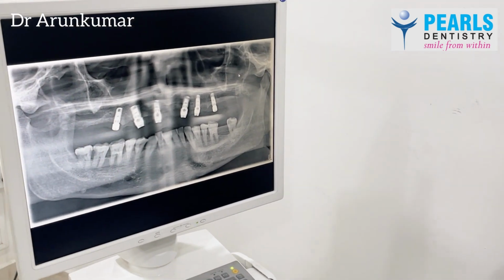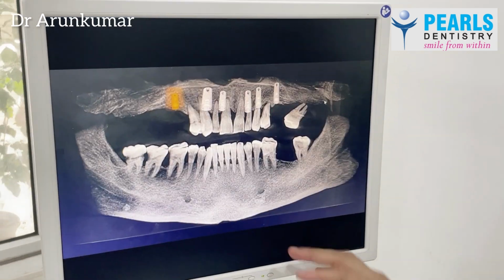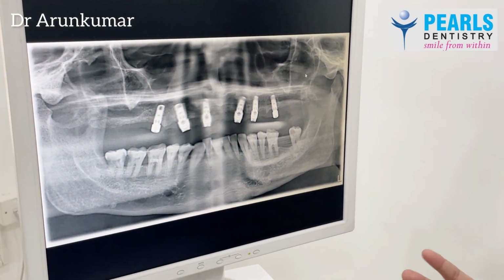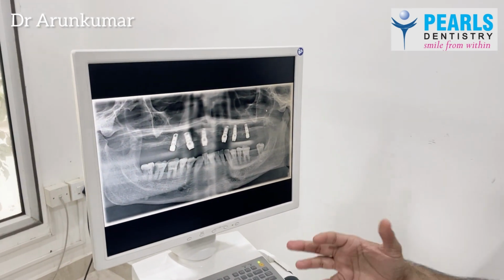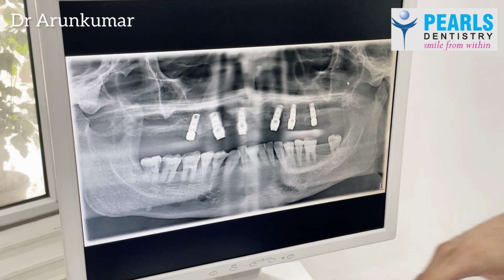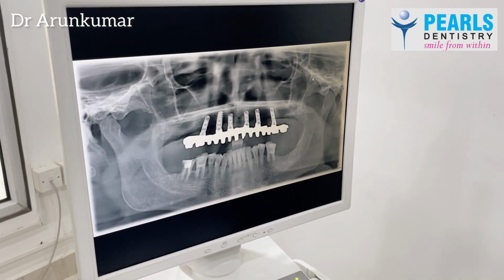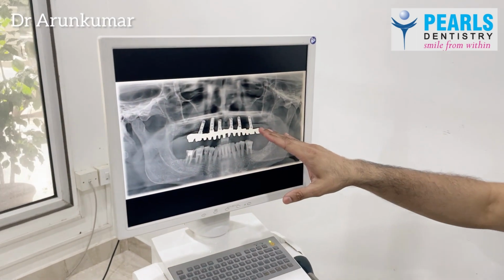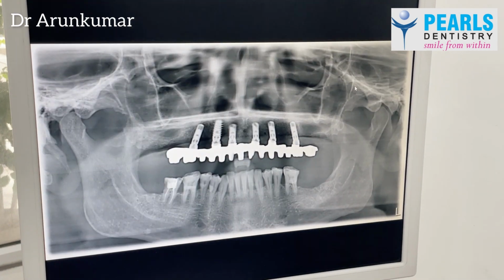Full arch reconstruction with implants | Immediate Implants surgery with grafting | Dr Arunkumar